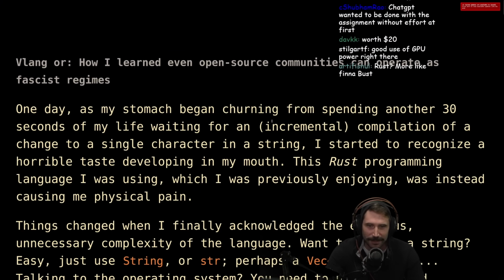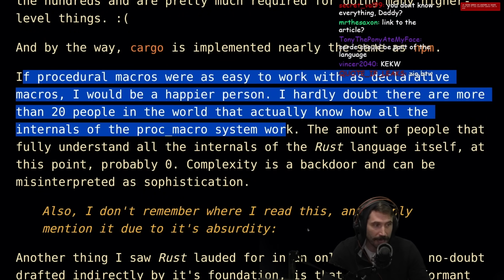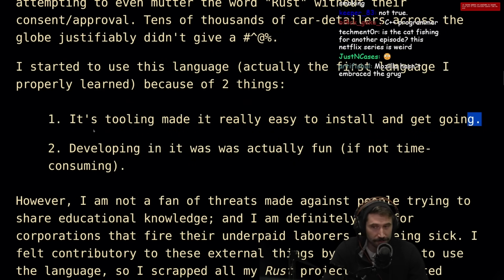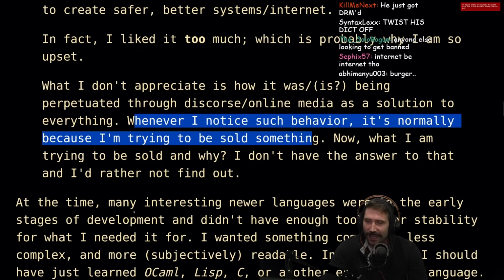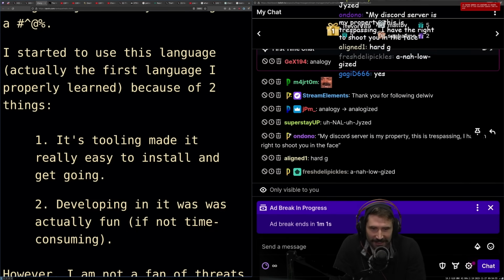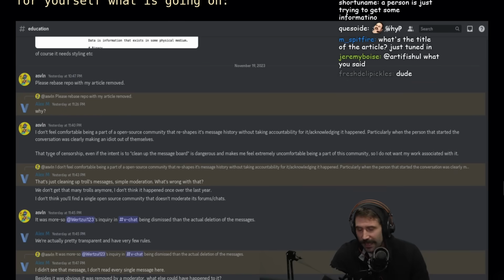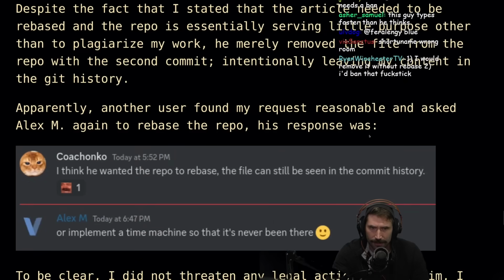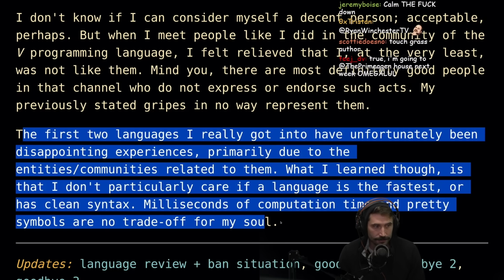The Vlang Drama